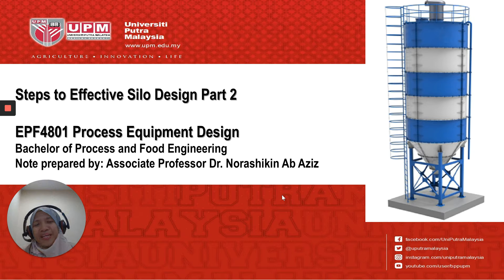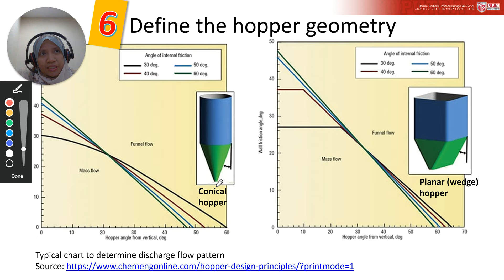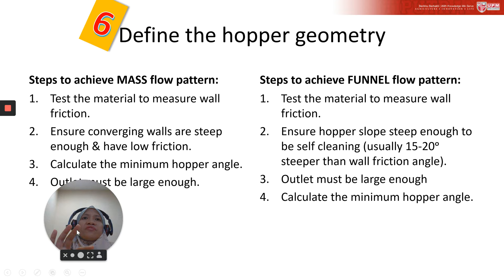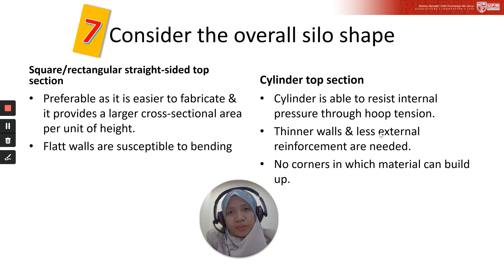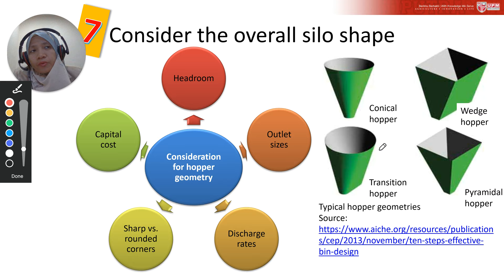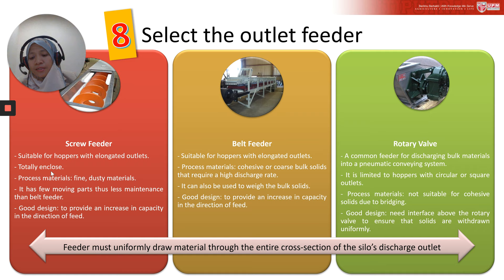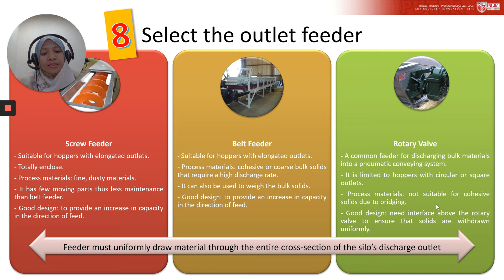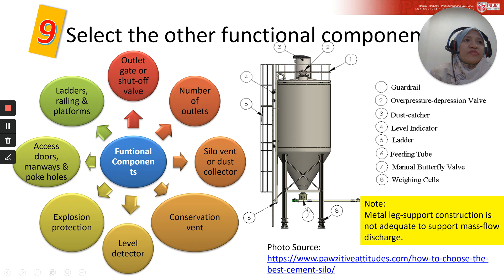Process Equipment Design | Steps to Effective Silo Design Part 2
This is a continuation lecture on Steps to Effective Silo Design. This lecture was recorded with Loom & it works as a distance learning material for my students during MCO of COVID-19. If this material suits your needs, happy watching!

References for this lecture contents are:
Baker, C.G.J. (2013) (ed.). Handbook of Food Factory Design. Springer, New York.

Berk, Z.  (2013). Food Process Engineering and Technology. Elsevier, London.

Bylund,  G. ( 1995) (ed.). Dairy Processing Handbook. Tetra Pak Processing System AB, Lund.

Fellows, P. (2000). Food Processing Technology- Principles and Practice. CRC Press, Cambridge.

Saravacos, G.D. and Kostaropoulis, A.E. (2002).  Handbook of food processing equipment. Springer, New York.

Schmidt, R.H. and Rodrick, G.E. (2003) (ed.). Food Safety Handbook. John Wiley & Sons, Hoboken.

MPOBTAS (2010). Recommended Practices for Storage and Transport of Edible Oils and Fats. MPOBTAS, Washington.

Tetra Pak (2020). Orange Book.

Hartford, C. (2016). Bulk solids handling system design. POWDER & BULK SOLIDS.

Marion, J. (2019). Preventing flow problems with reliable bulk solids handling equipment design. POWDER & BULK SOLIDS.

Mehos, G. and Morgan, D (2016). HOPPER DESIGN PRINCIPLES. Chemical Engineering.

Mular, A.L. Halbe, D.N. and Barrat, D.J. 2002. The Selection and Sizing of Bins, Hopper Outlets, and Feeders. Mineral Processing Plant Design, Practice, and Control Proceedings, Volumes 1-2, 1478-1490, Society for Mining. Metallurgy & Exploration.

Towler, G. and Sinnott, R. (2013). Chemical Engineering Design Principles, Practice and Economics of Plant and Process Design. Butterworth-Heinemann, Oxford.